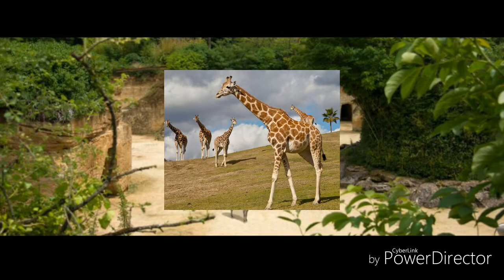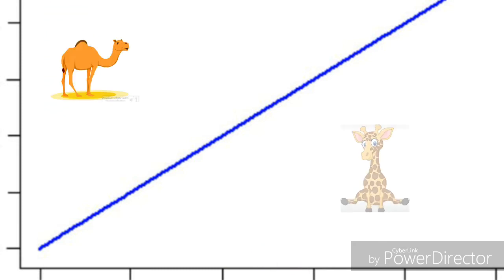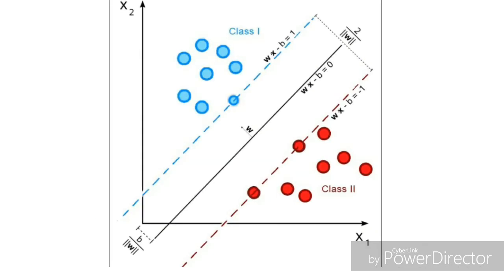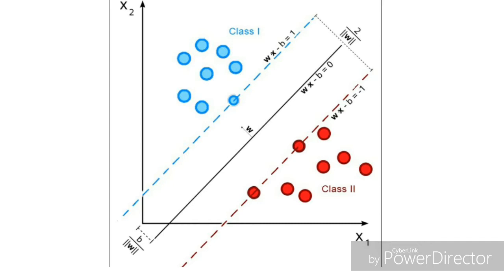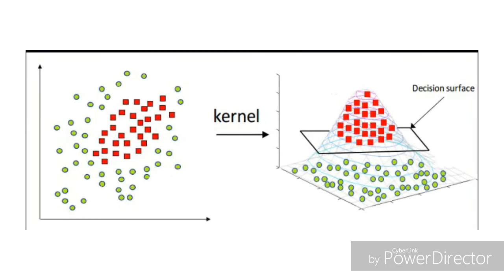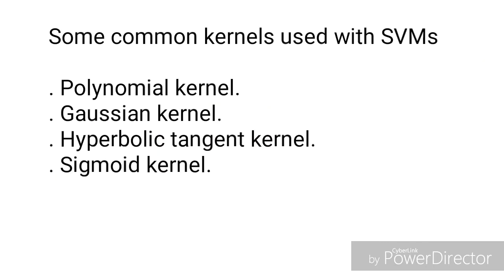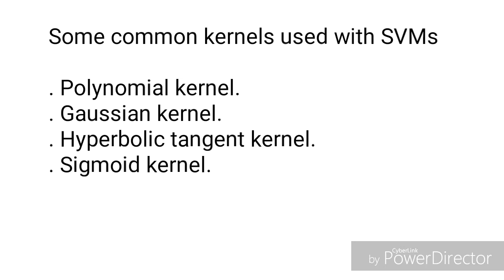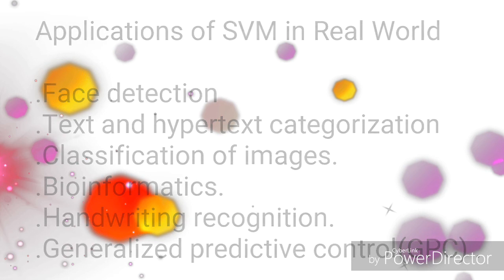What is Support Vector Machines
In this video I will explain you a machine learning algorithm "Support Vector Machines ".